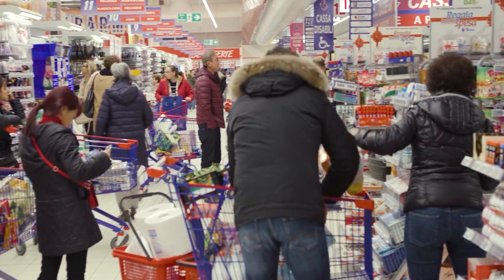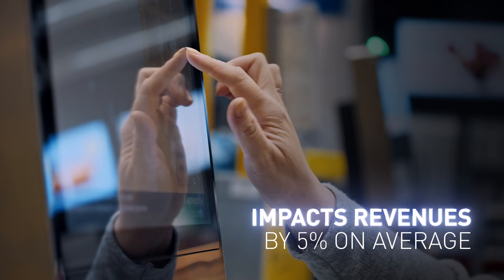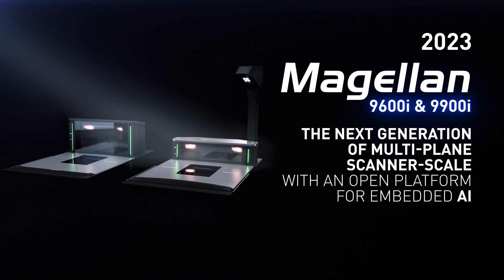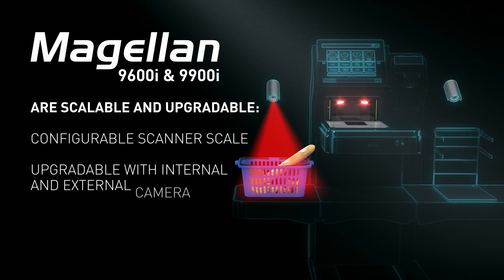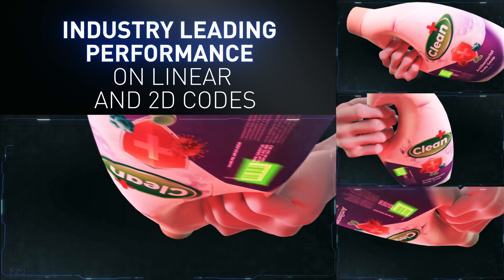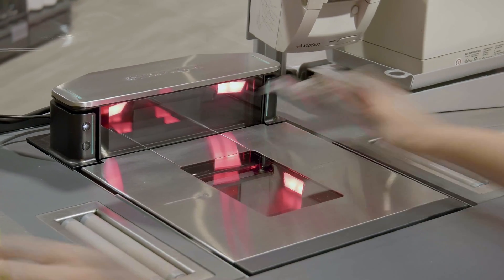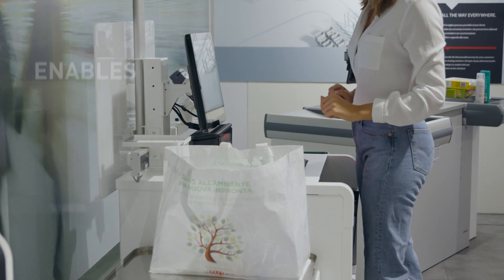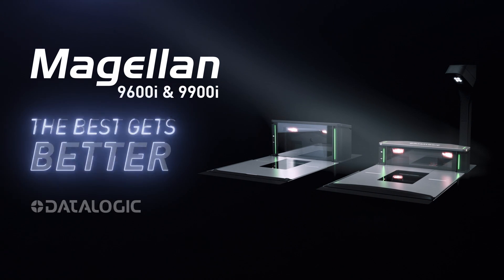Magellan™ 9600i & 9900i | The best gets better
The best gets better! The Magellan™ 9600i and 9900i fixed retail scanner/scales from Datalogic set a new standard for scanning excellence, perfect for high throughput check-out solutions.

QuadVision technology increases speed and accuracy making the new Magellan portfolio capable of unprecedented performance, but there’s more: AI edge capabilities put the new Magellan 9600i and 9900i scanners in a class of their own, reducing POS losses while improving customer experience.
Are you ready to discover the future of retail? Find out more at the link above.